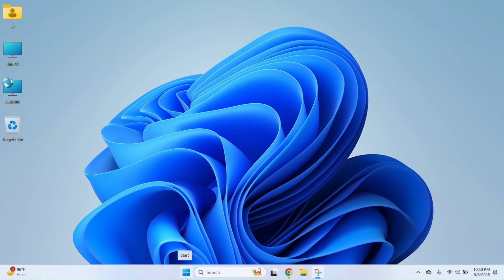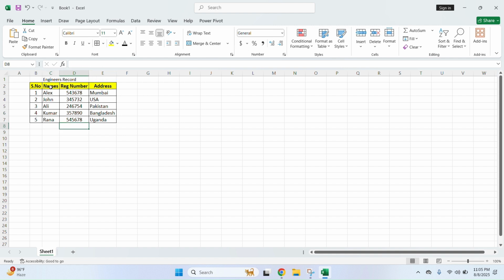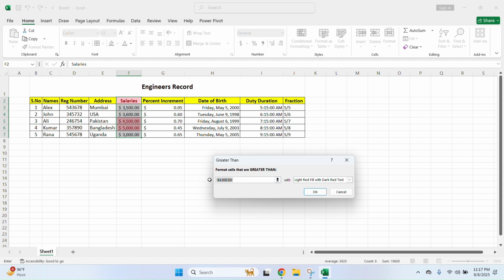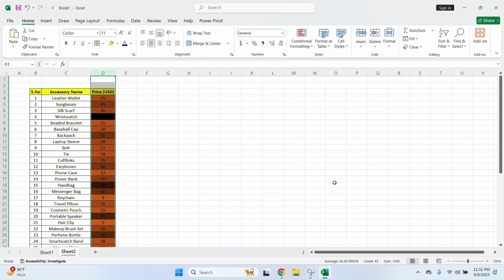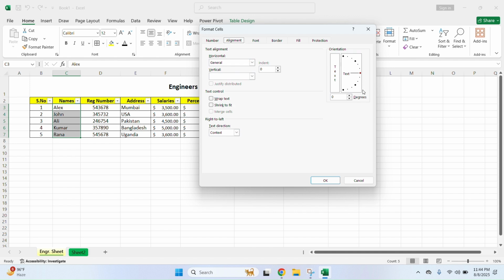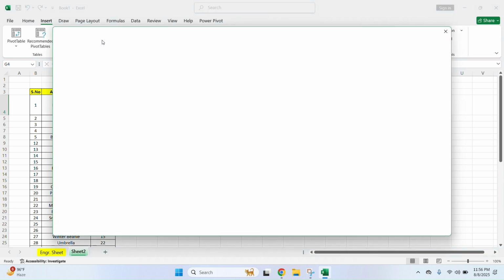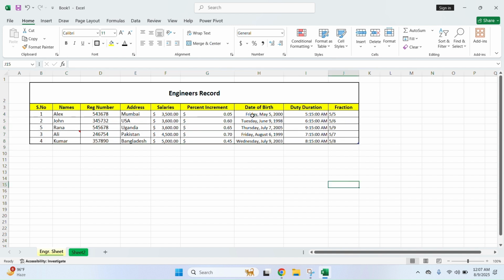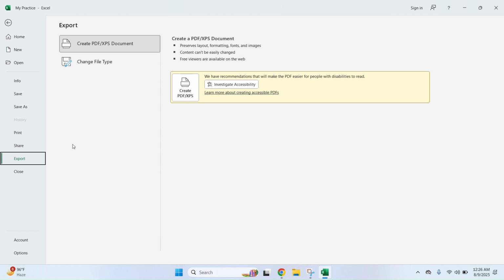Excel for Beginners 2025 🚀 Learn Excel in 1 Hour | Step-by-Step Tutorial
Master Microsoft Excel in 2025 — fast, easy, and beginner-friendly! 💻 Whether you’re a student 🎓, professional 💼, or business owner 🏢, this tutorial will guide you through the most essential Excel skills step-by-step.

📊 What you’ll learn:
✅ Data entry & formatting tips
✅ Formulas & functions made simple
✅ Charts & graphs creation
✅ Time-saving Excel tricks

No prior experience needed! Start your Excel journey today and unlock your productivity potential.